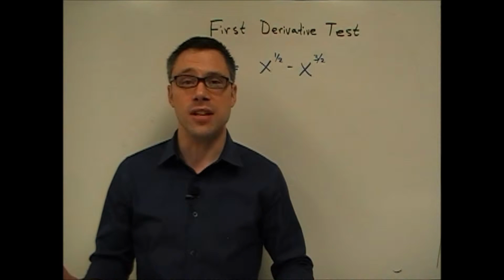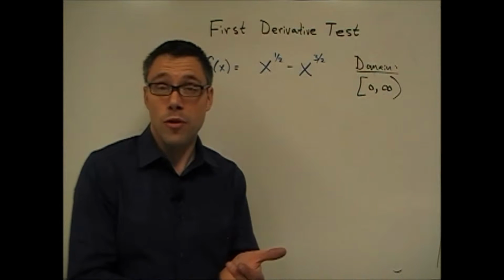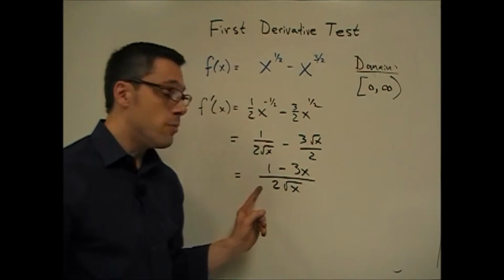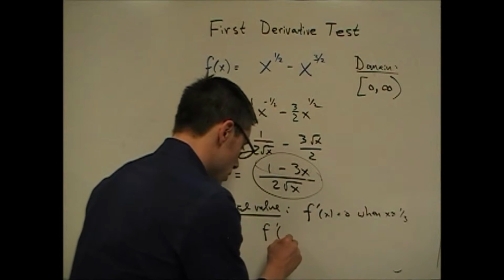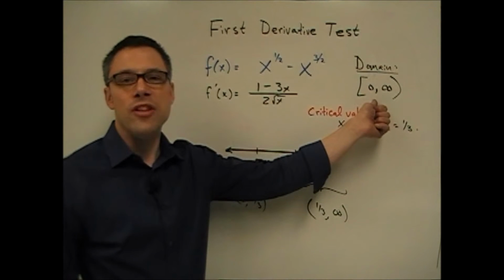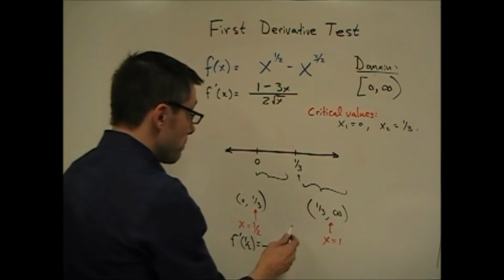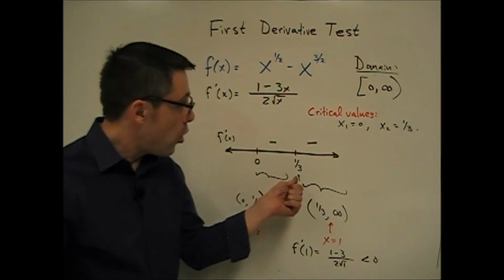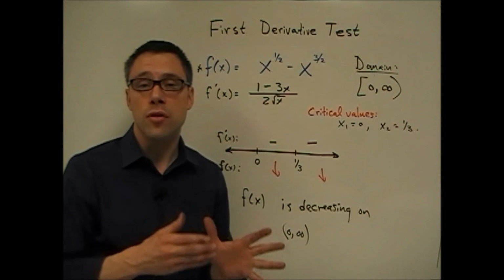increasing decreasing 3